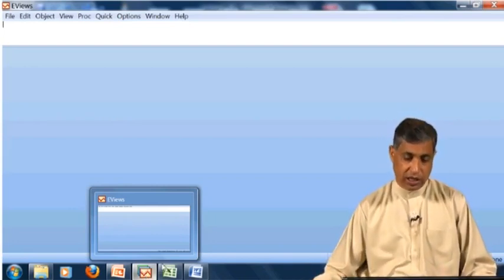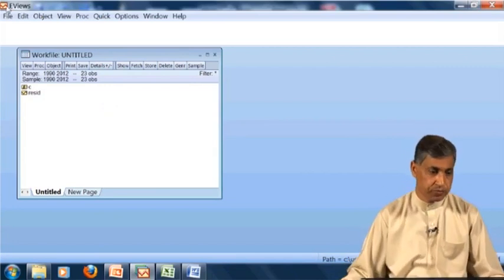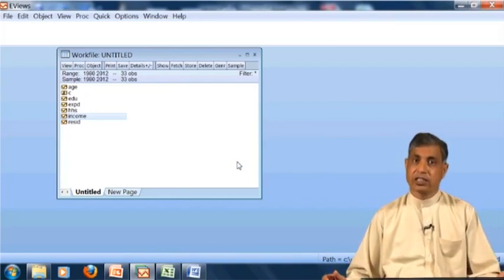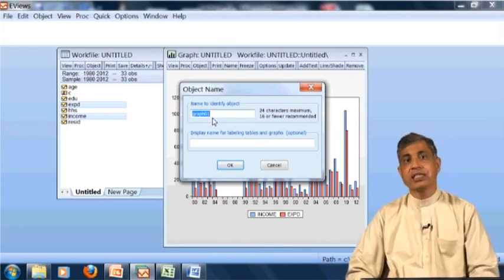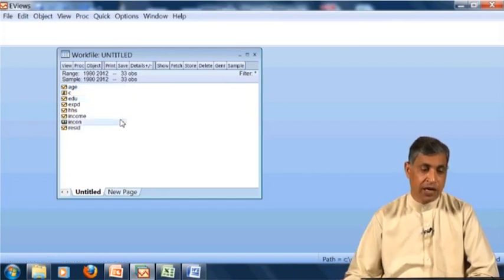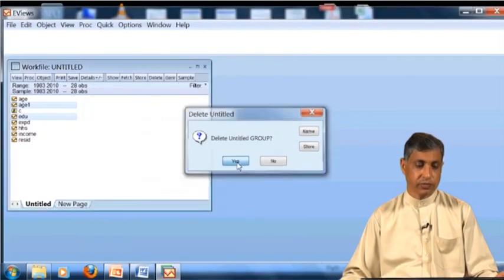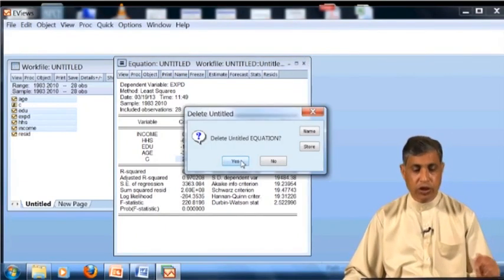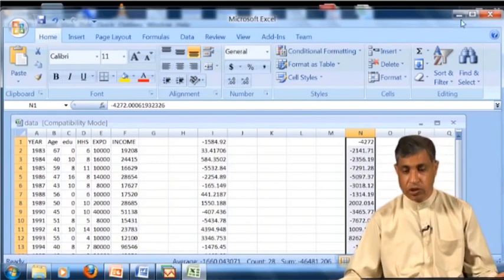Special features of scaling and units Mgt605 Lecture in Hindi Urdu 16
what is he difference between normalized scaling and standardized scaling,
feature scaling and mean normalization,